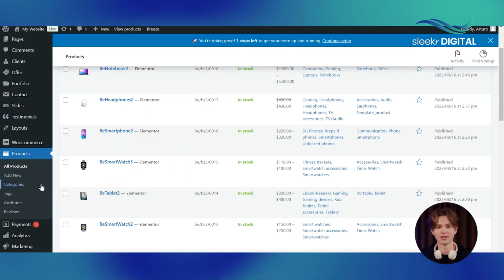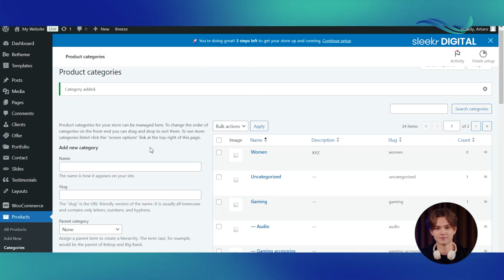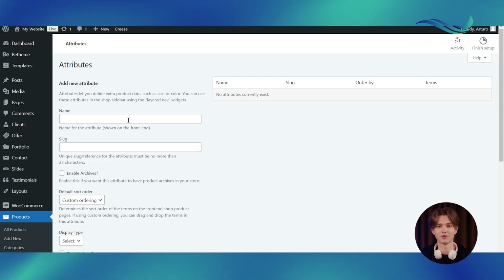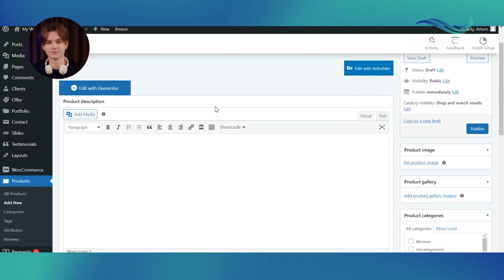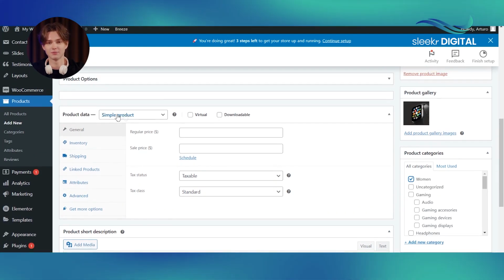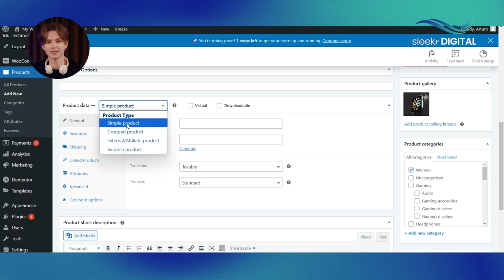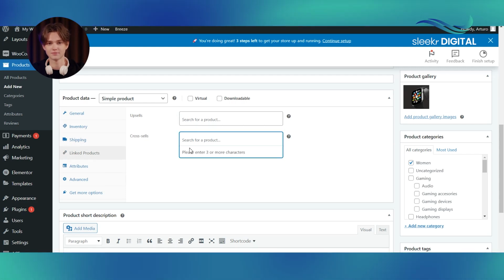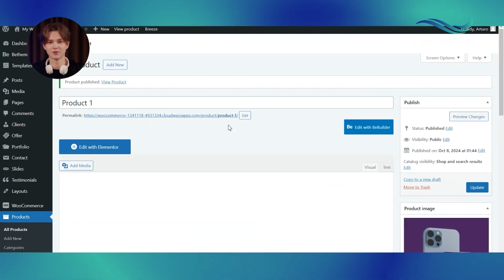WooCommerce - Lesson 2: Products & Inventory Management | Master Your Catalog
Your store settings are configured; now it is time to stock the shelves. In Lesson 2 of The Sleekr Guide to WooCommerce, Sleekr Digital dives into the core of your eCommerce business: the products.

Managing a digital inventory requires more than just uploading a photo and a price. This video provides a comprehensive walkthrough of the product data tab, teaching you how to handle everything from simple physical goods to complex items with multiple options. We also cover the essential inventory tools that keep you from overselling or running out of stock unexpectedly.

In this tutorial, we demonstrate how to:
- Create and edit product listings with compelling descriptions, high-quality images, and correct metadata.
- Set up global attributes (like Size or Color) and use them to generate product variations.
- Master inventory management by setting stock levels, managing backorders, and configuring low-stock thresholds.
- Explore how advanced product types like bundles and subscriptions fit into the WooCommerce ecosystem.